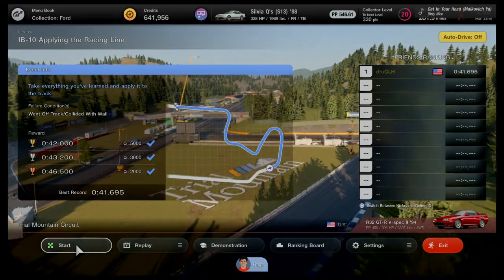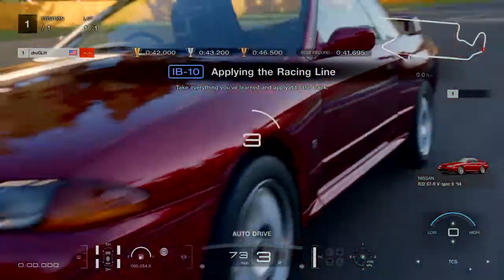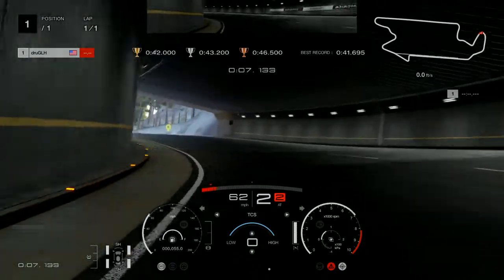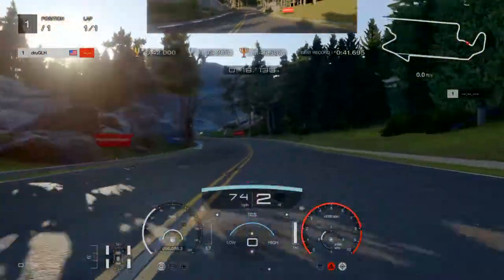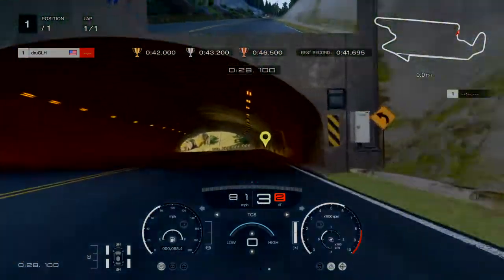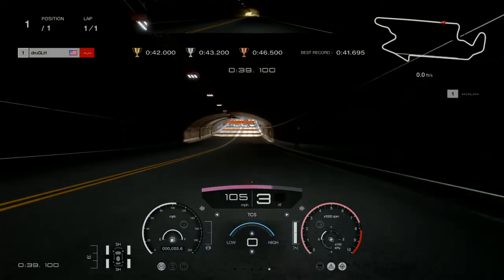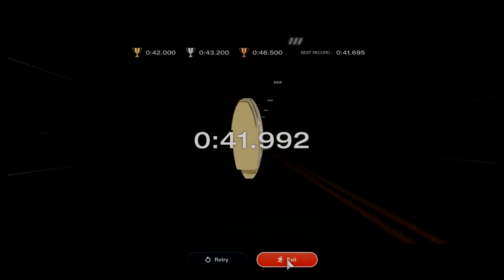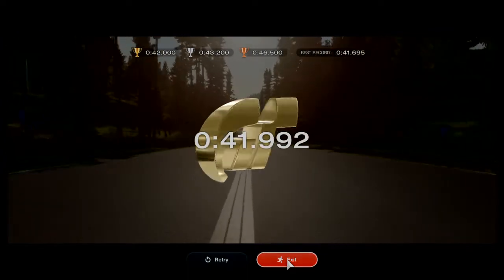EASY GOLD Gran Turismo® 7 IB-10 applying The racing line.